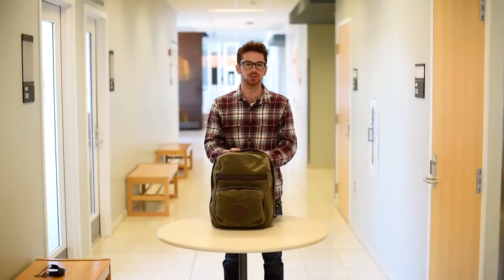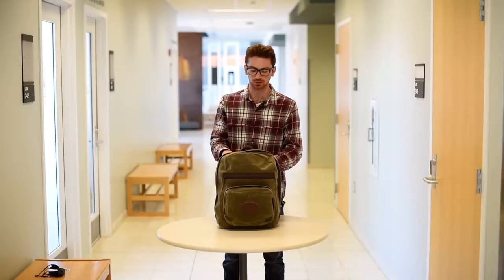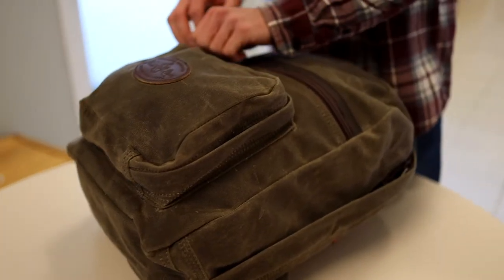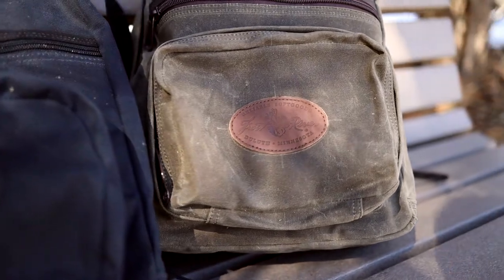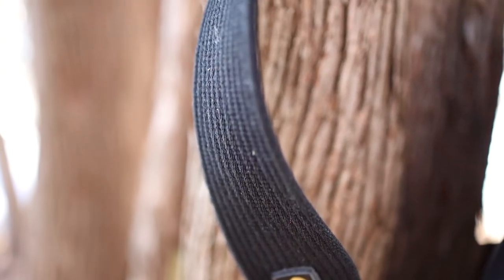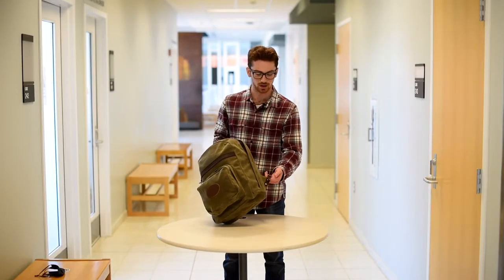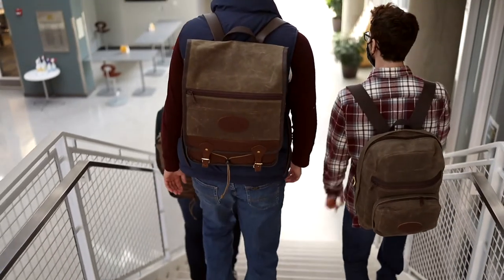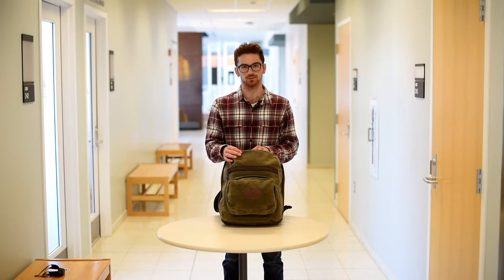North Bay Daypack Review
See our North Bay Daypack in action! Handcrafted at Frost River in Duluth, Minnesota.